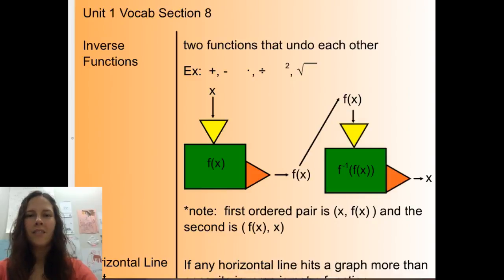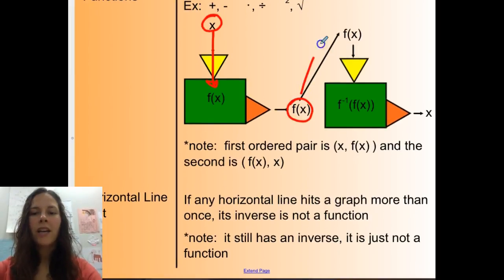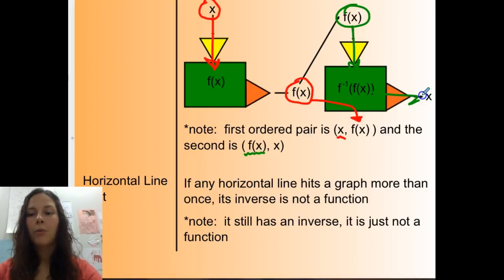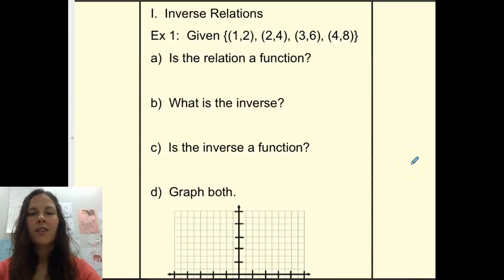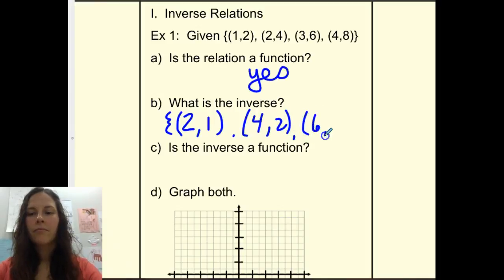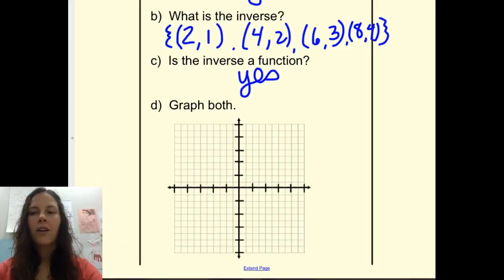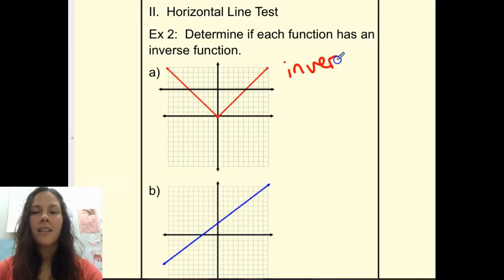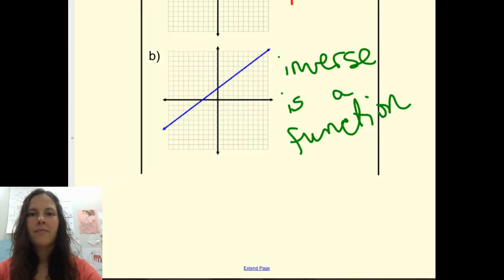1.8 Video 1 Understanding Inverses